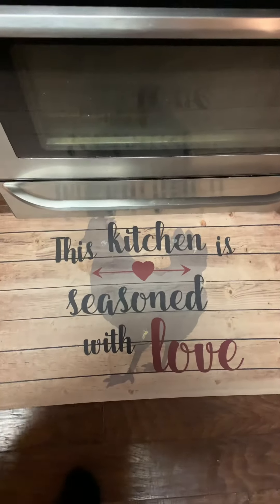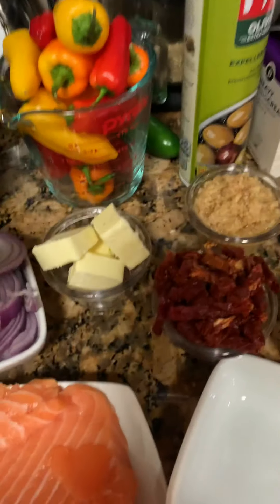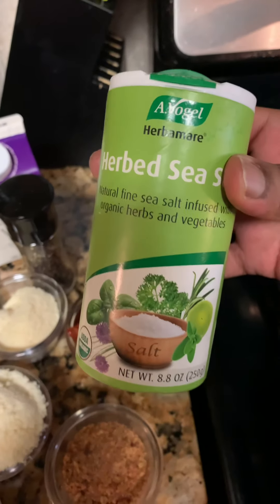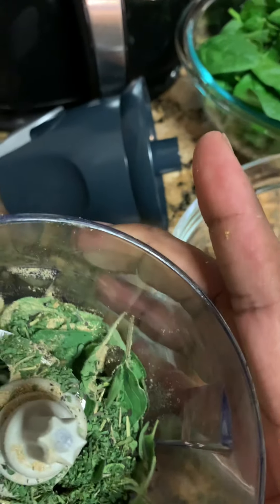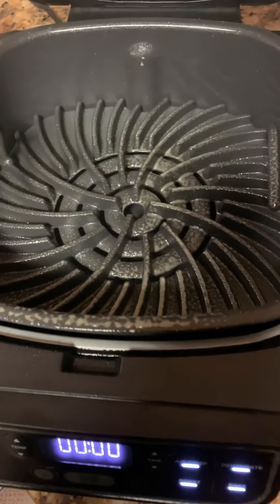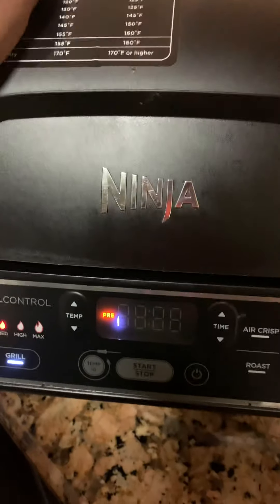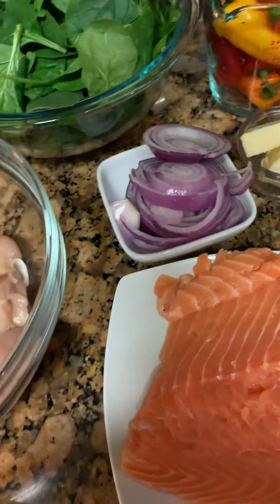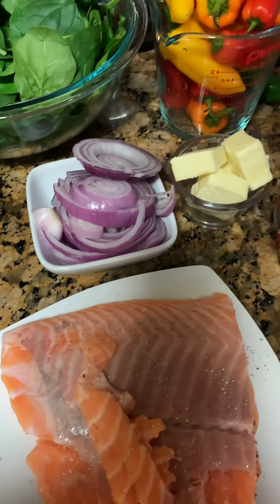Herb chicken/salmon white wine parm sauce, sundried tom 😋🔥pt 1/3